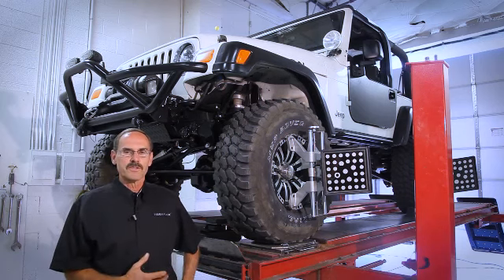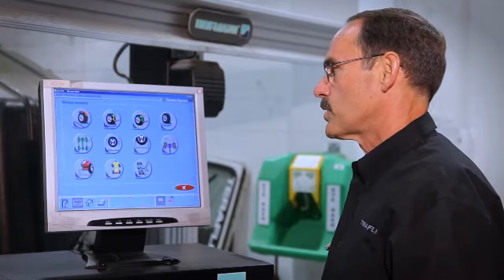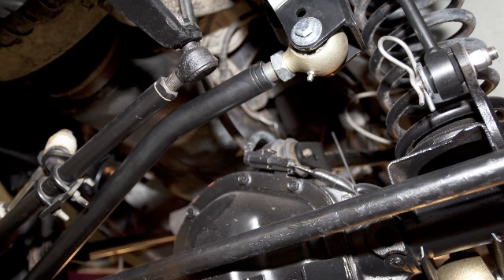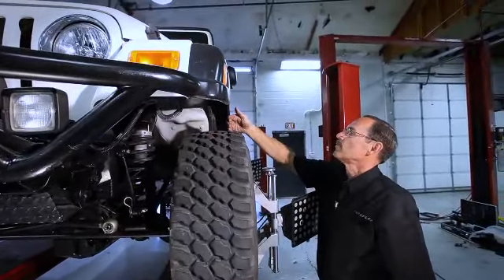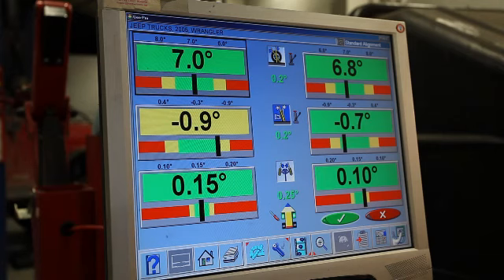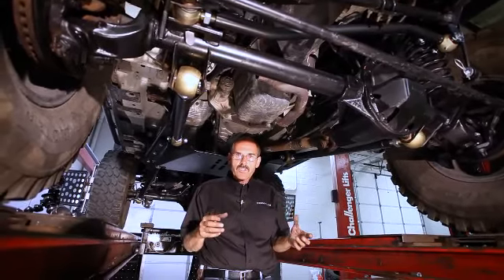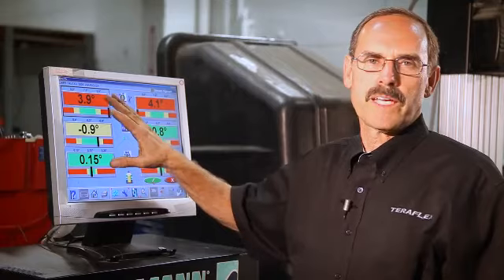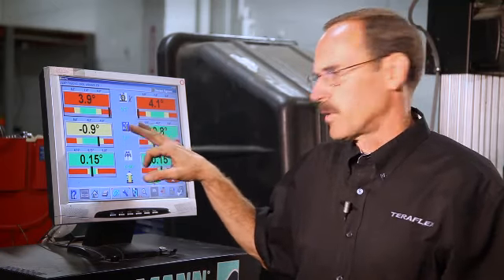TeraFlex Training: TJ Lift Kit Jeep Alignment Part 3 of 3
Part Three of three videos. Dennis Wood shows us how to properly align a TJ with a TeraFlex Lift Kit.